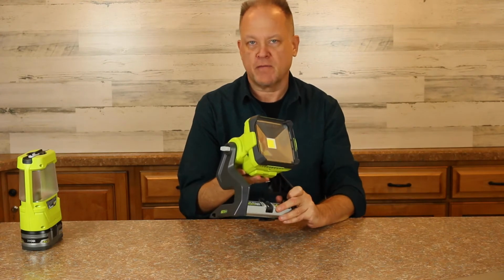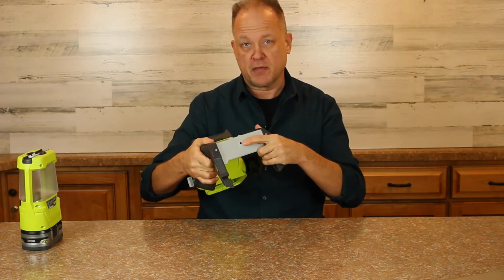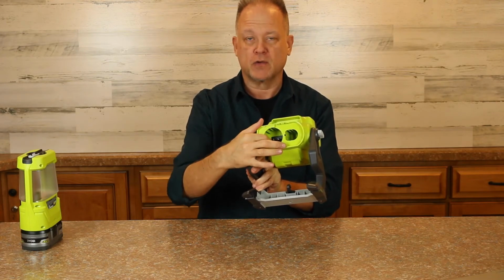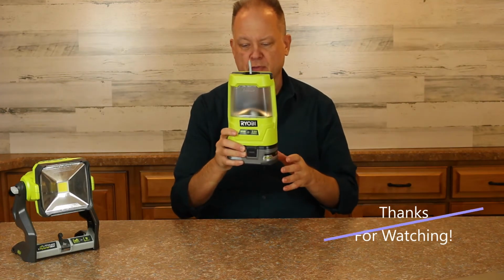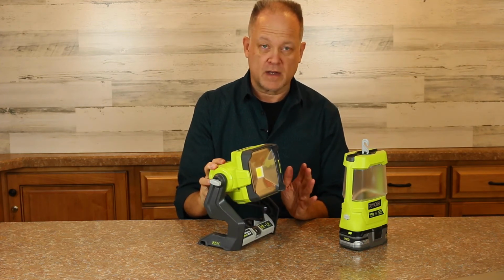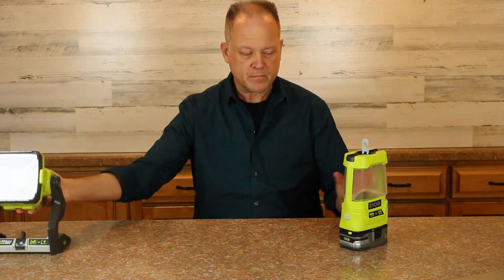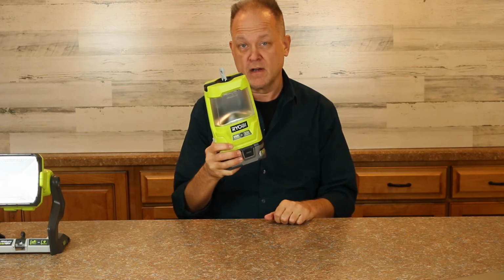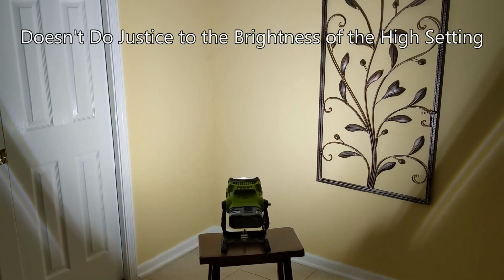Ryobi 18 Volt Lights Review and Comparison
In this video, we will compare two of the Ryobi 18 volt lights.  We will review the Hybrid Work Light and also the Area Light.  We will compare price, features, purpose and also a demonstration.

(Not Tested)